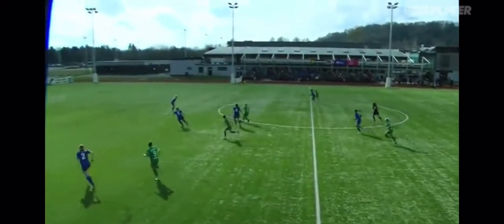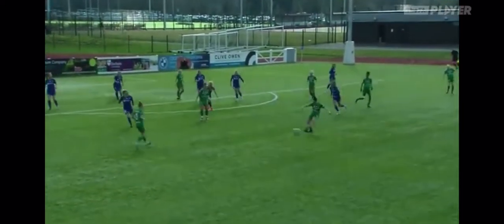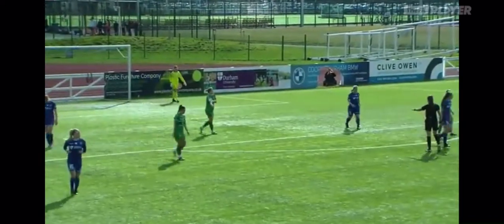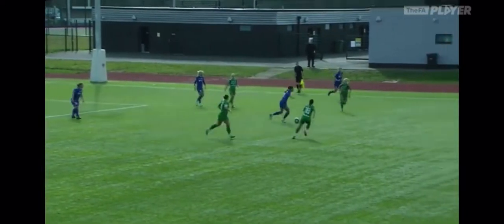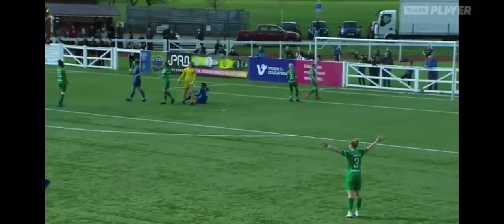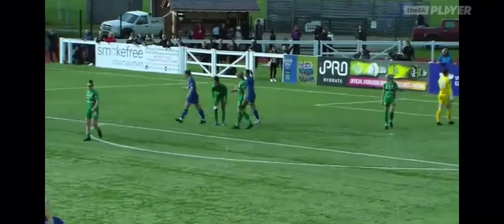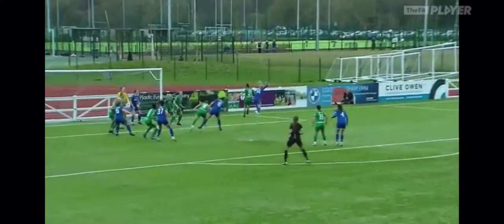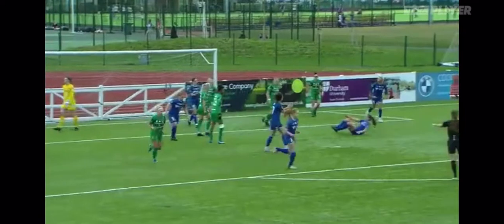Match highlights - FA Women’s Championship against Durham Women FC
Full highlights of our FA Women’s Championship match against Durham Women FC.

*video credit from the FA Player